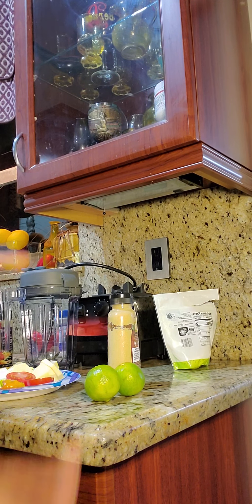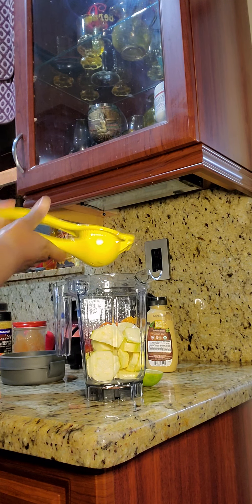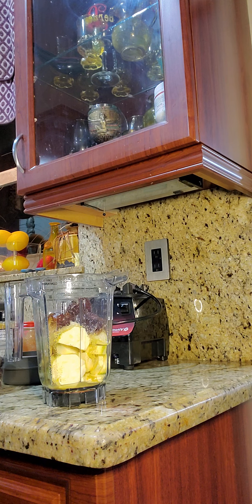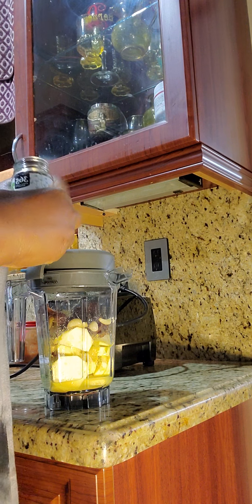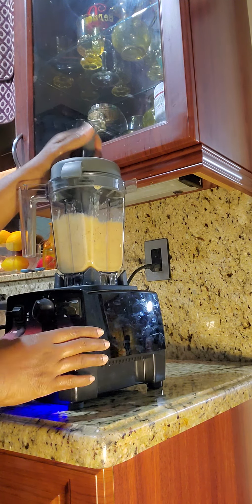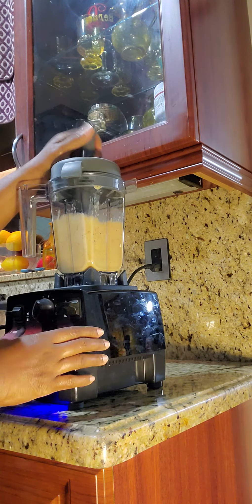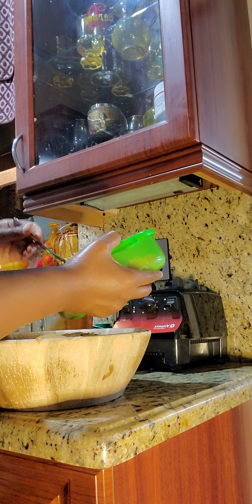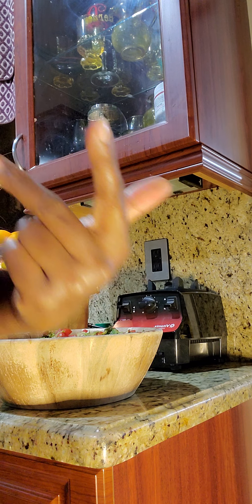ALL YOU NEED RAW VEGAN DRESSING!! A MUST! HABANERO GARLIC SPICE DRESSING 🥗🥗🥗🌹🌹🌹